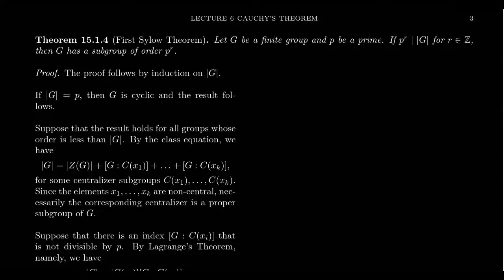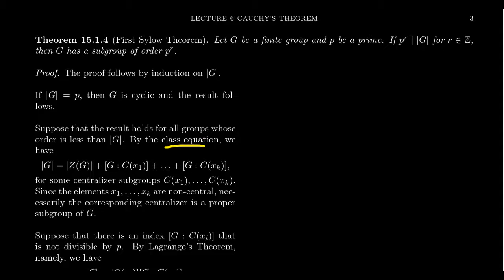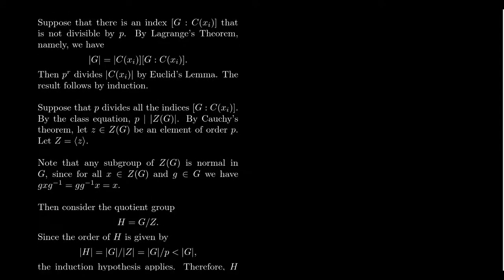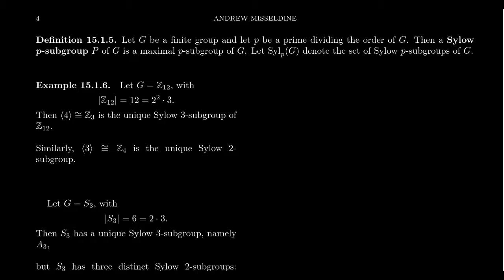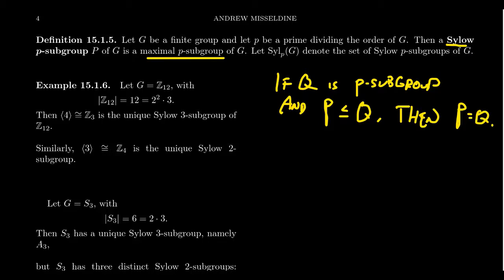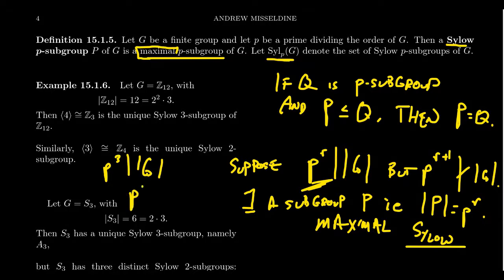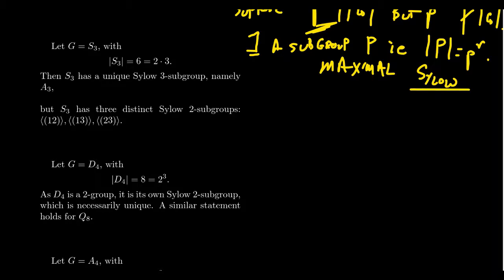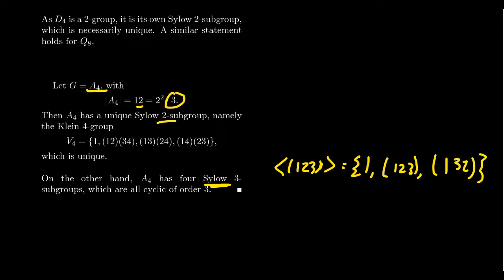The First Sylow Theorem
In this video, we state and prove the First Sylow Theorem, which state that Sylow subgroups exists among other guaranteed p-subgroups of the group.